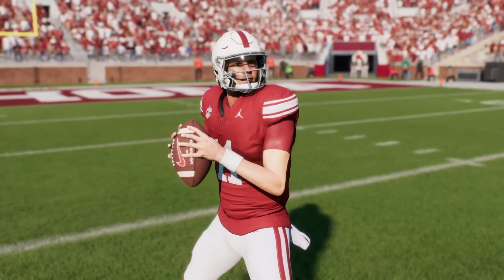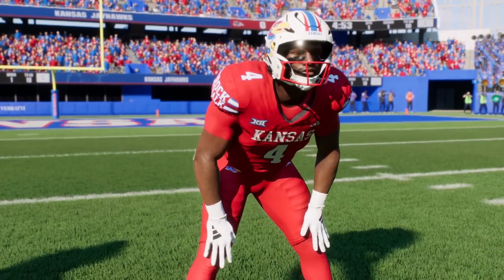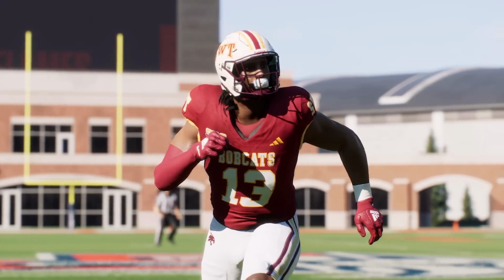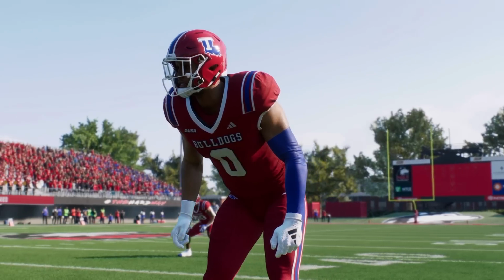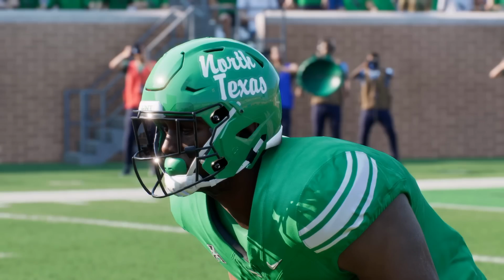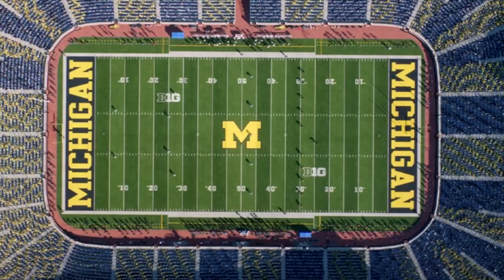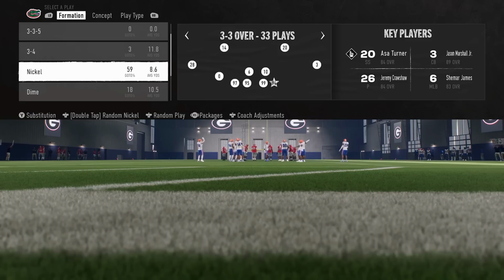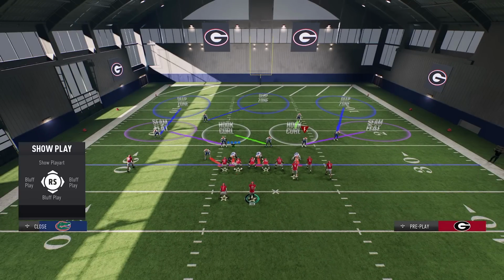ALL This New Stuff Was Just Added to College Football 25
Code RAY on Underdog Fantasy will give you to $1000 bonus cash!

In this College Football 25 video, I'll be going over all of the new uniforms and everything else that was added to CFB 25!

This is where I give away all of my Madden secrets